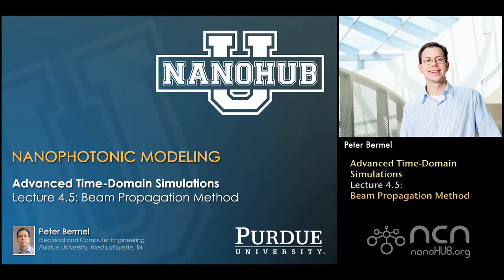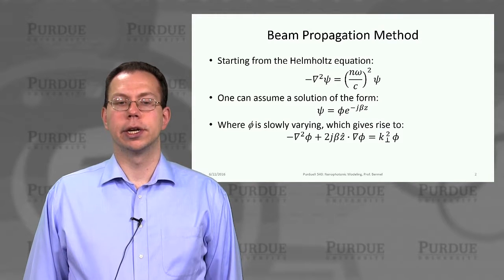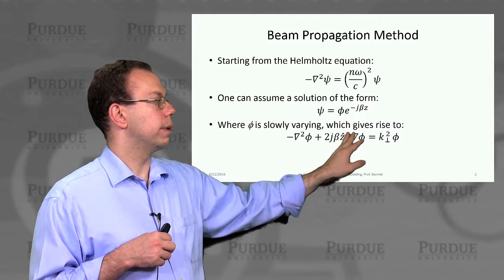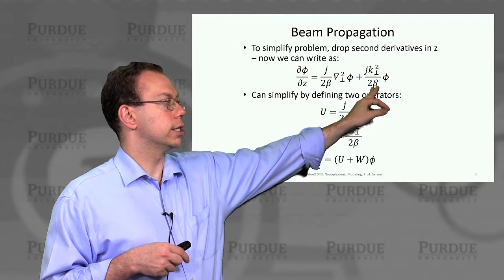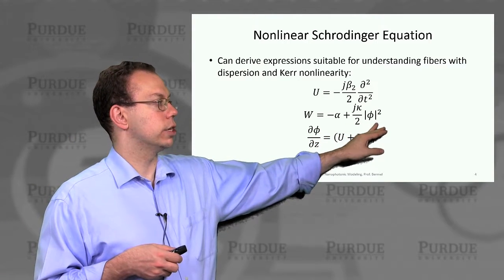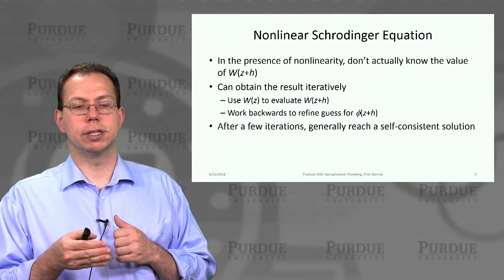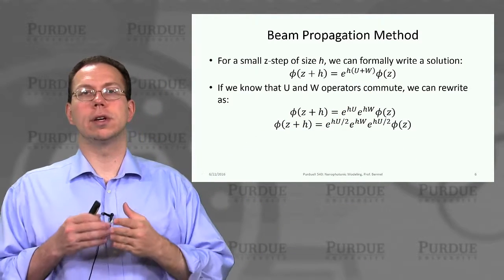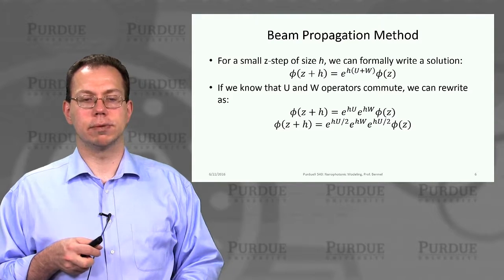nanoHUB-U Nanophotonic Modeling L4.5: Beam Propagation Method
Table of Contents:
00:00 Lecture 4.5: Beam Propagation Method
00:19 Beam Propagation Method
02:32 Beam Propagation
03:32 Nonlinear Schrodinger Equation
04:24 Nonlinear Schrodinger Equation
05:37 Beam Propagation Method